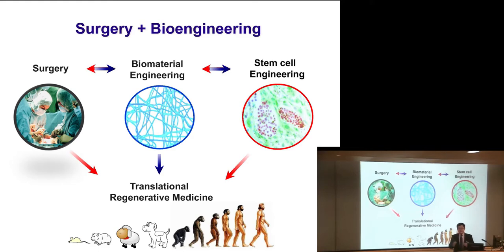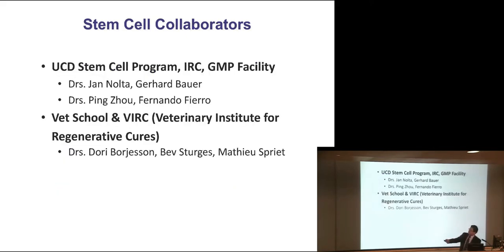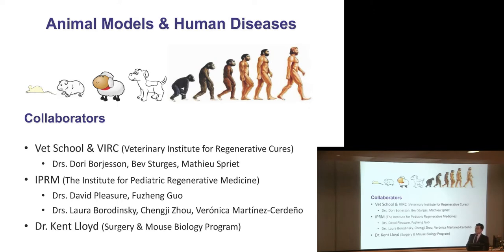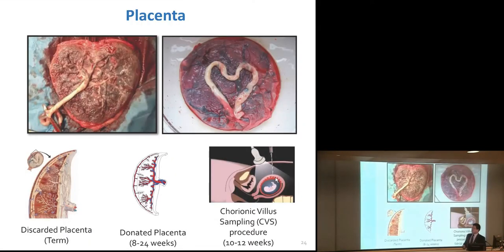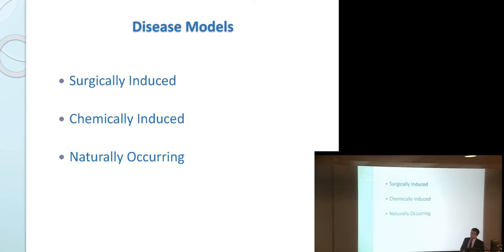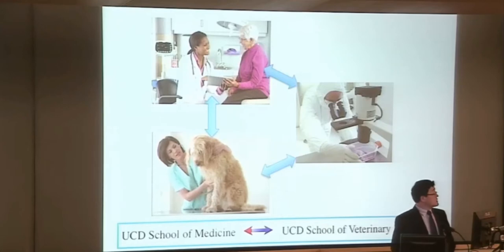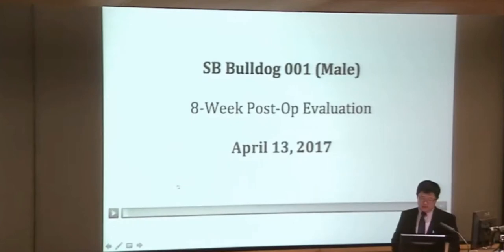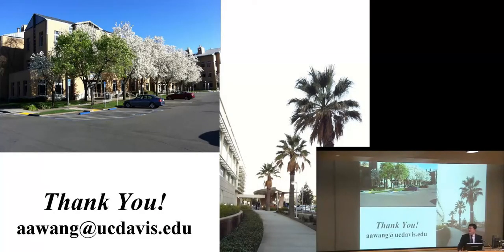Advancing Surgical Research Through Inter-Collaboration - Aijun Wang, PhD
Presented 09/05/2017
Department of Surgery Grand Rounds
Presenter: Aijun Wang, PhD
Title: Advancing Surgical Research through Inter-Collaboration